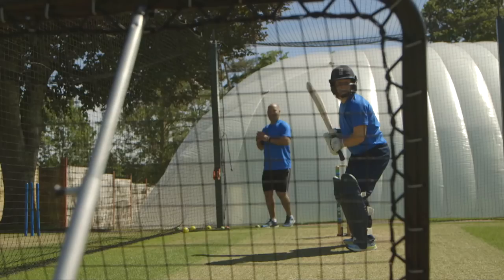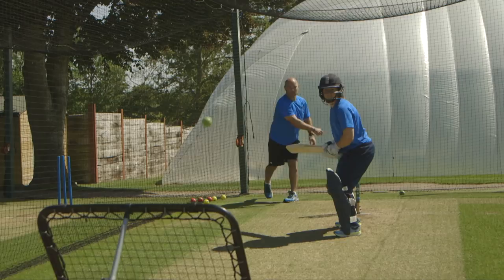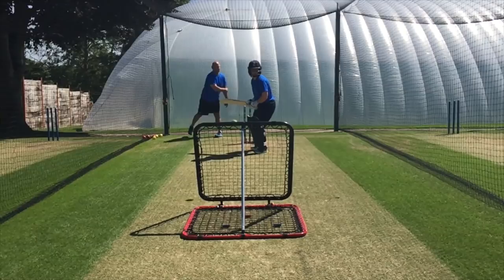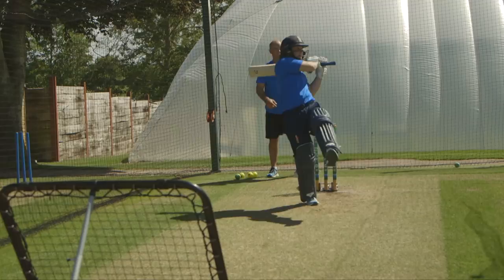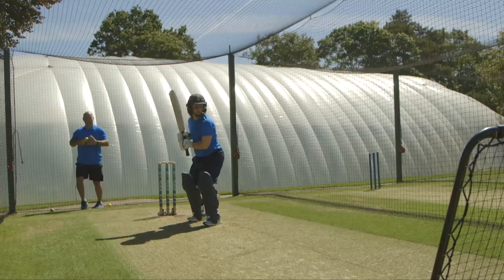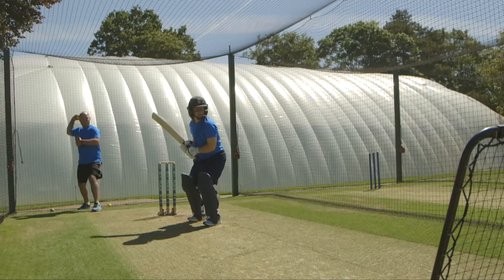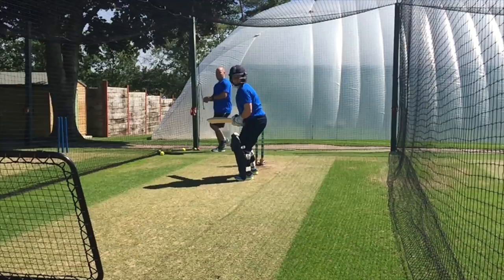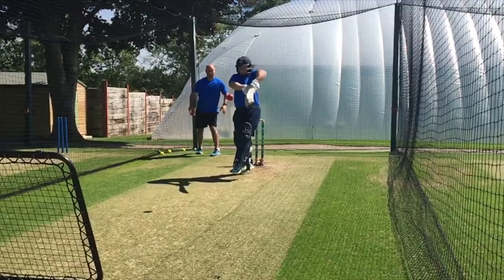Batting Drill: Strike, Defend, Evade | Crazy Catch | Tammy Beaumont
England Women cricketer Tammy Beaumont and coach Mark Garaway demonstrate an innovative batting practice drill using the Crazy Catch.